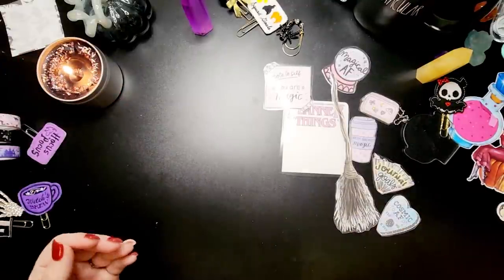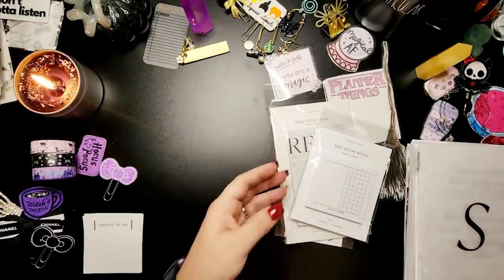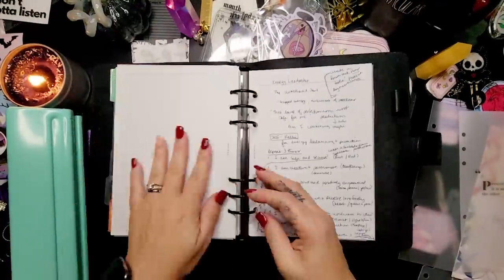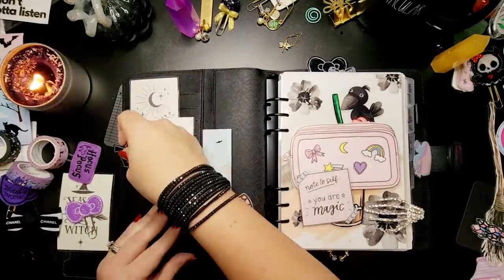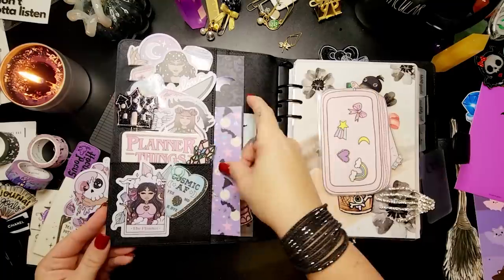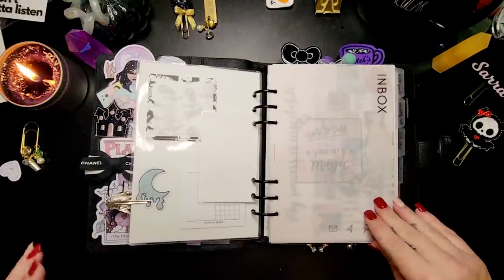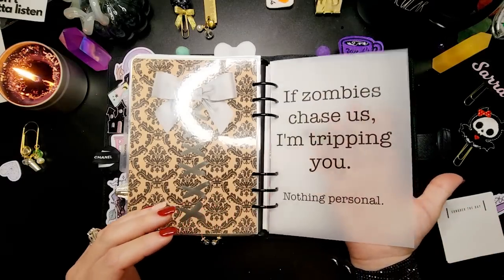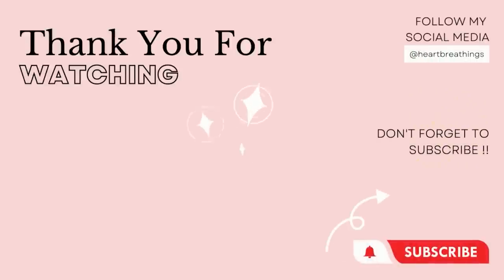Spooky A5 Rings Planner Setup (October 2022)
Quick break from Preptober to set up my A5 Ring Binder from Cloth and Paper. I'm so happy with my October setup, I think I might keep it until Christmas! Obsessed! I've included as many links as I can below!

Dashboards From -
Todo Papel
Planner Press Digital DashBox (Don’t know if you can still get access to October, so email her first)
KikiAndNm (Skeleton with peace sign)

LazyMoonCollective (Planner things, etc)

Paperclips and Other Decor-
Chanel Bow

Chapters:
0:00 Welcome
0:46 My September Planner
2:13 Gathering Supplies
3:35 October Inserts Setup
5:11 Spooky Decorations
8:52 FlipThrough

🖤Visit me on Etsy to see my custom 90-Day planner, the HB90 Method. The 2022 Planners are available now!

🖤Join me LIVE Friday at 4PM Eastern time each week on my second channel for a live coffee chat Q&A where we often talk about witchy stuff or the writing process!.

Want to send me some Happy Mail? I have a new address!

Sarra Cannon
445 E FM 1382